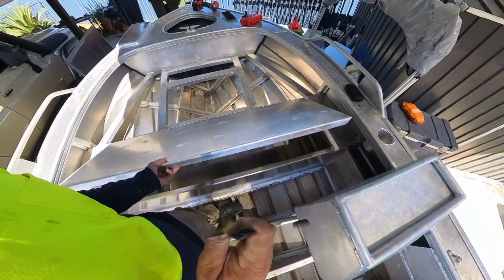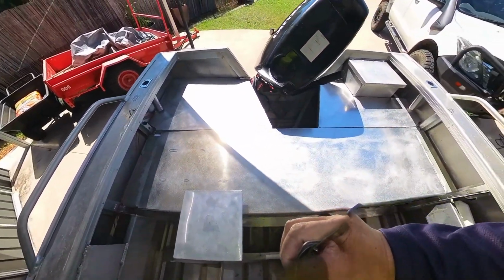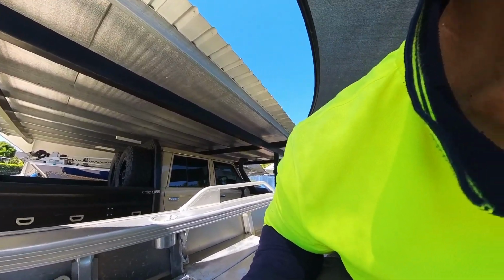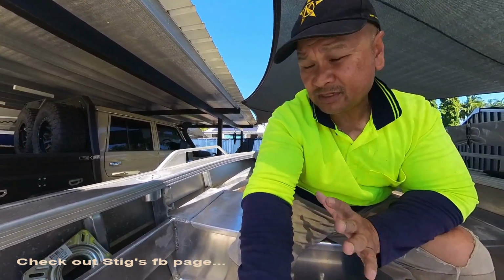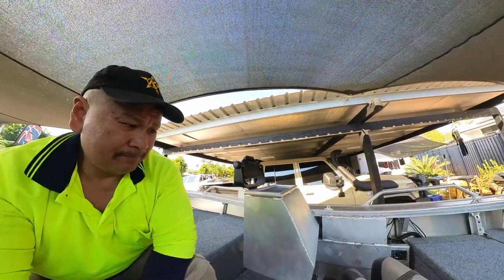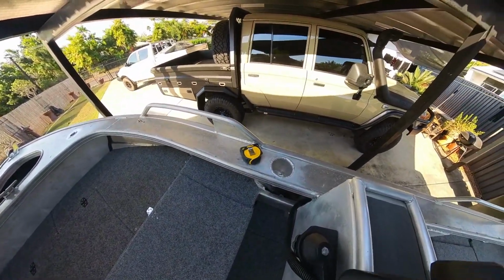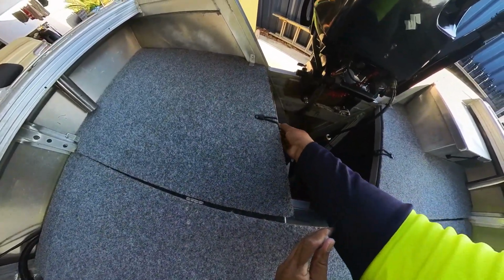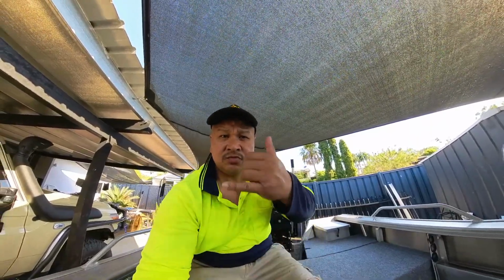Tinny Mods Part2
The finish product, how did it turn out?